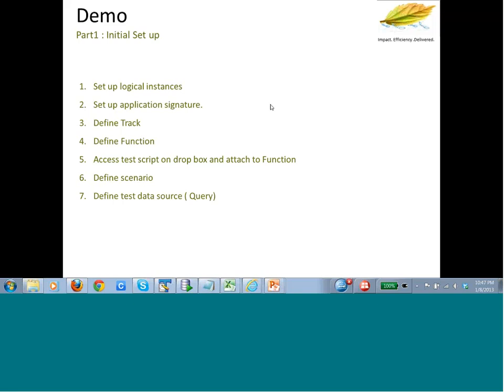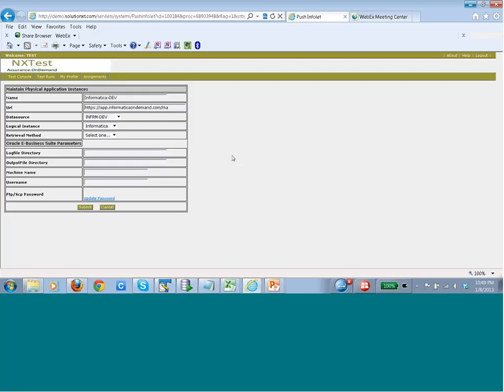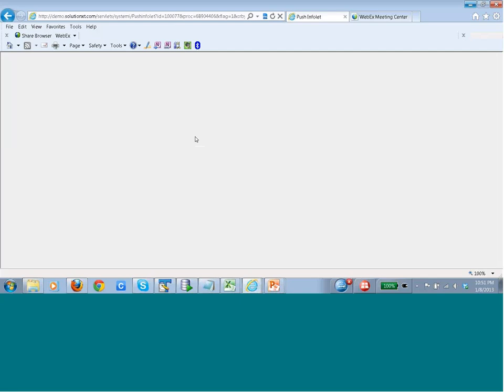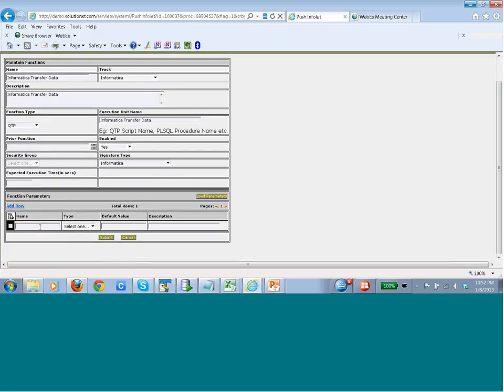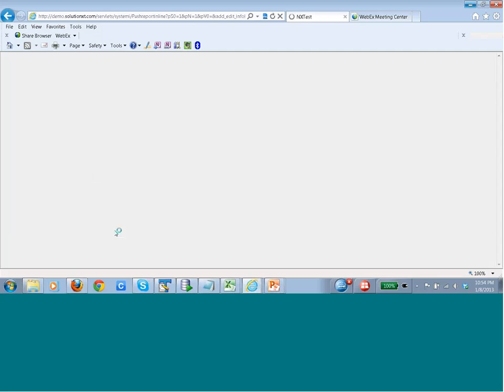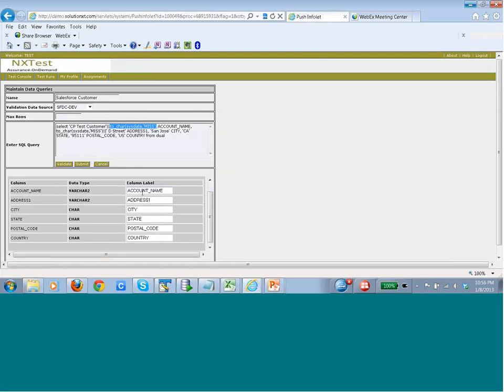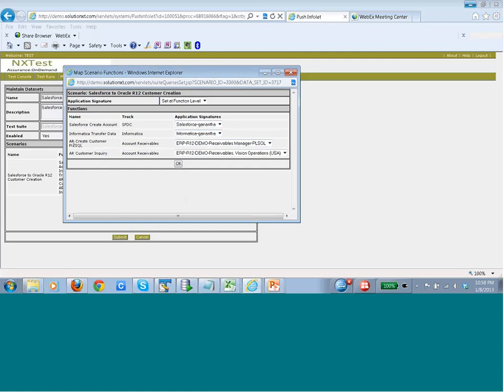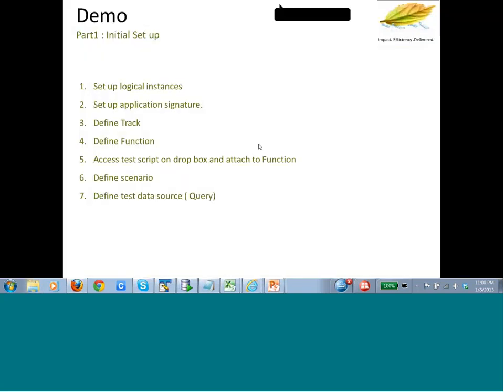SFDC - Informatica - EBS R12 NXTest Setups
This video highlights the set up steps for the demo use case